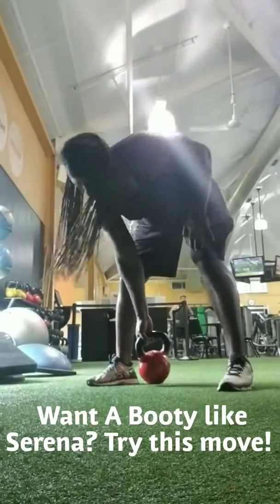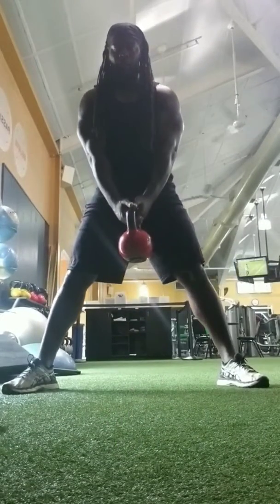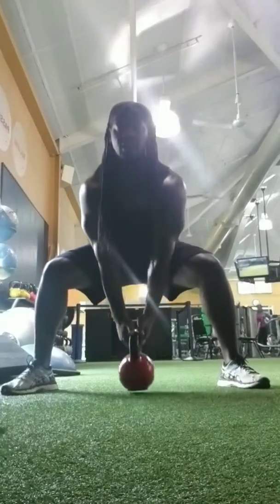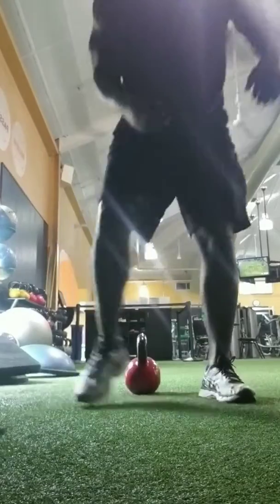Get a free 7 day trial for my online workout program! Link in description section!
Get 7 free days of my online workout program! Click this link to join!